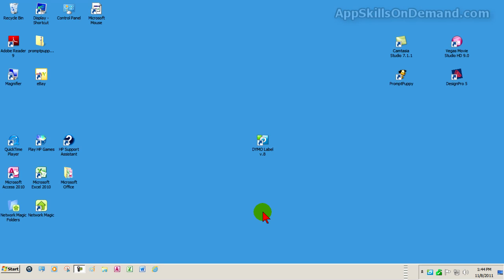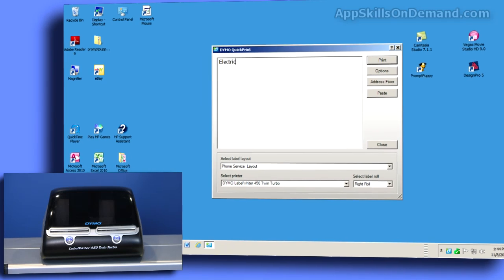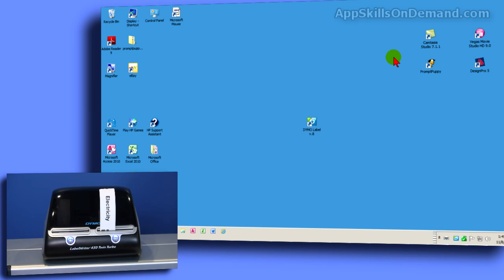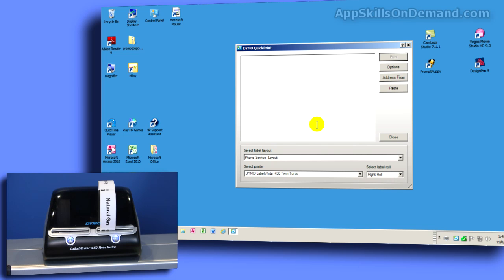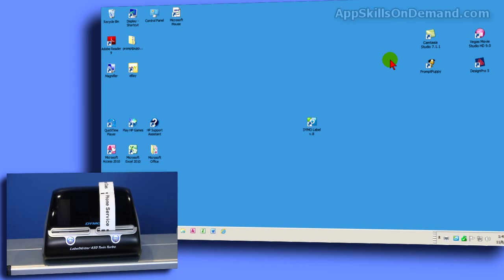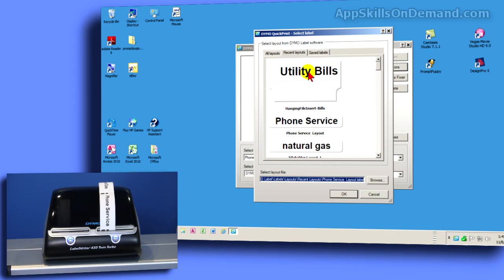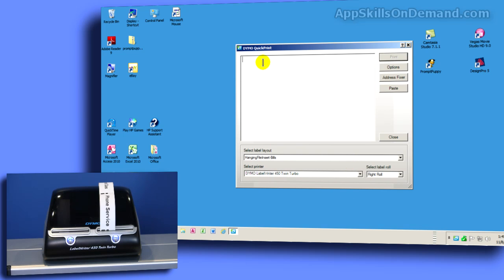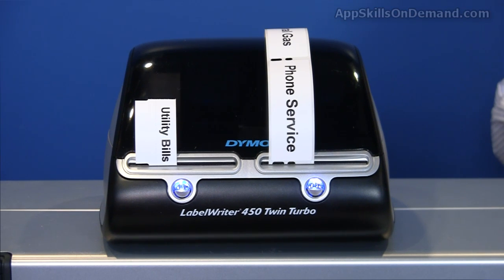DYMO 450 Twin Turbo Lesson 8 - File Folder & Hanging File Folder Labels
Learn to print file folder and hanging file folder labels efficiently.  Online video training for DYMO LabelWriter 450 Twin Turbo.  Save yourself the frustration and wasted labels.  Everything you need to master label printing with the  DYMO LabelWriter 450 Twin Turbo.